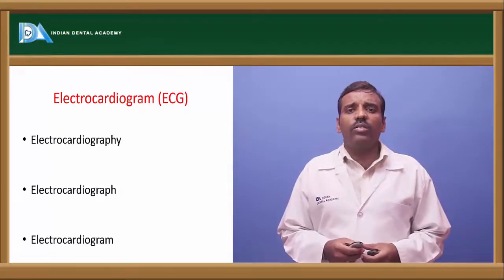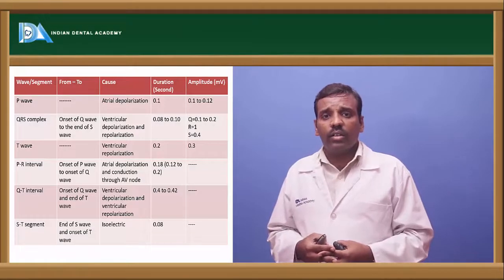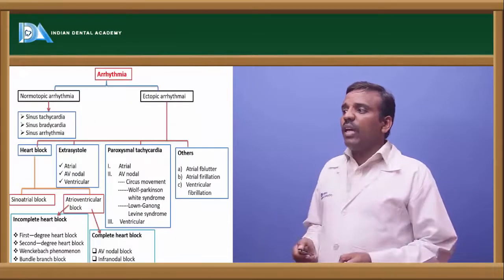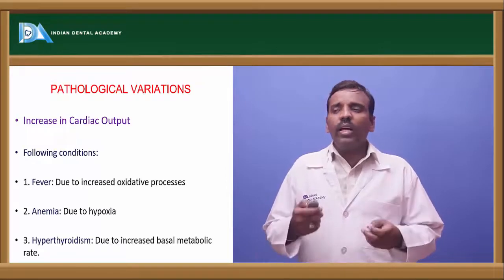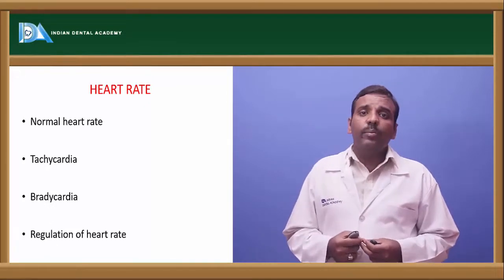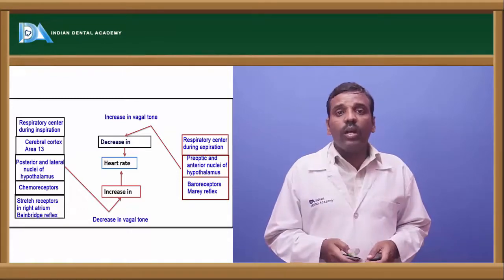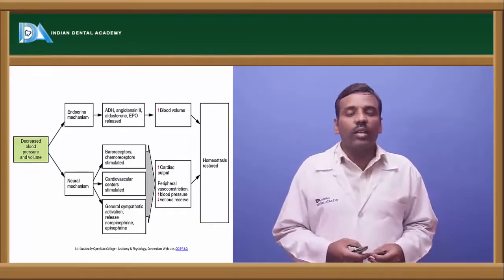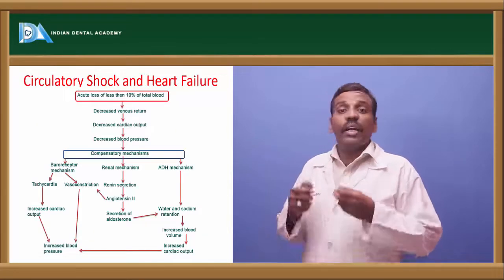Cardiovascular system part-2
dental students.
Chapters
00:00 Intro